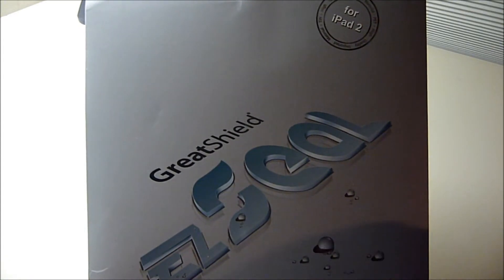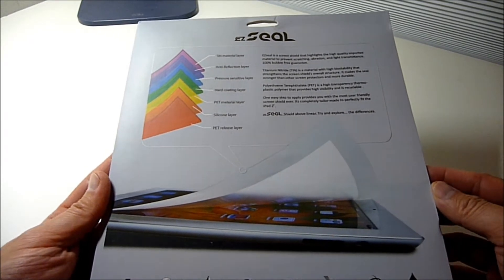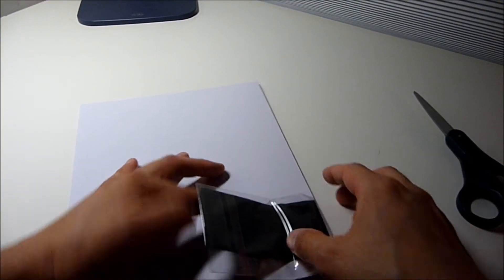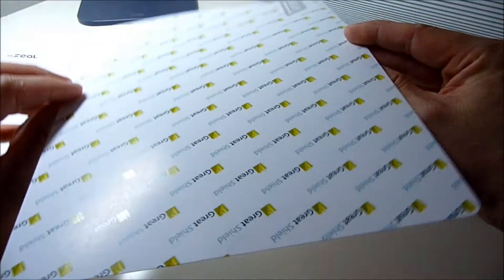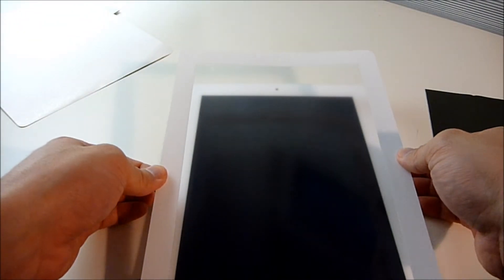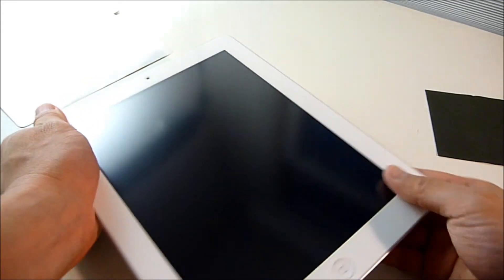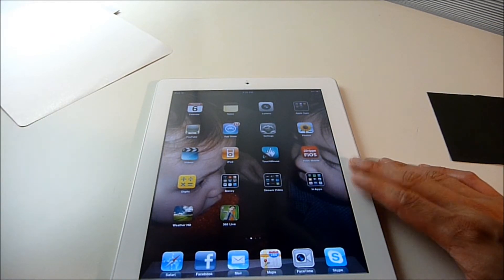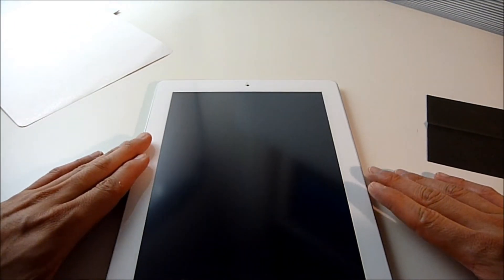GreatShield EZseal New iPad 2 Unboxing & Review (HD)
This GreatShield EZSeal was, by far, the easiest screen protector to apply to my iPad 2. Some of the screen protectors I've used in the past were InvisibleShield and StealthArmor. I think GreatShield stood apart from the crowd with two key features; you don't need to use a liquid solution during application and you can apply it in mere seconds.

The package arrived in an envelope which contained a microfiber cloth, a sheet of paper with the instructions (1 page), and the GreatShield EZSeal screen protector.

They weren't kidding about it being easy. I applied it in a matter of seconds, less than 30. I spent more time cleaning the screen than applying the protector. Afterward, I spent even more time trying to find a bubble. It took me 20 minutes to apply the StealthArmor. I'm so glad I didn't need to use a liquid solution. The iPad 2 has two water sensors. If you set any of them off, you risk voiding your warranty.

This protector gave my screen a matte look. It makes reading on the bus a whole lot easier. If your iPad doesn't leave the home, then you probably haven't noticed the glare.

It would have been nice if GreatShield sold an EZSeal with a clear border. My white iPad 2 already has a white border.

Even though the instructions said I can remove it, wash it, and reapply it, I don't see myself doing that.

I got mine for $24.99 but that's probably because I pre-ordered it while it was on sale on Amazon.com.

Pros:
-Easy to apply
-Didn't required a liquid solution and a squeegee
-matte finish (Anti-Glare)
-no bubbles
-protects against scratches

Cons:
-needs a transparent border

Thanks for reading this review.
Awkward Hamster

Apple iPad2 GreatShield EZseal Unboxing Review Install Howto iPad "IPad 2" Video Review "Video Review"